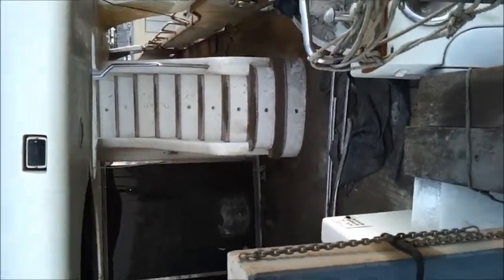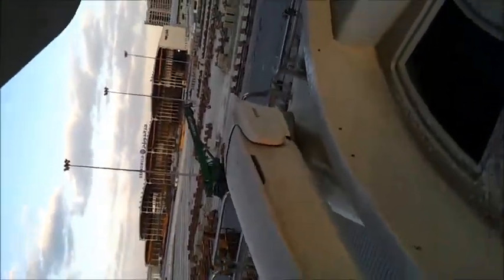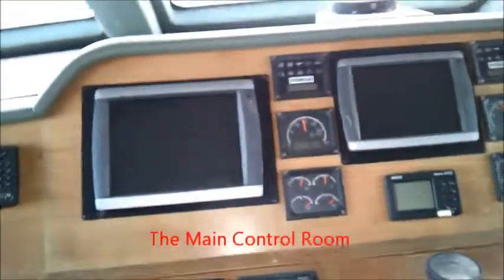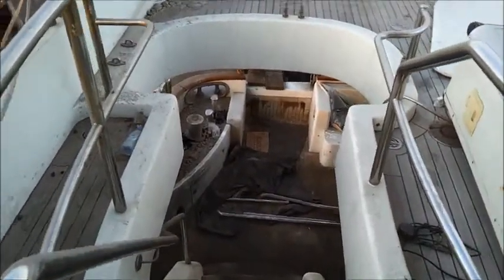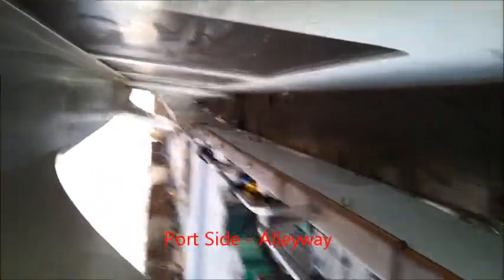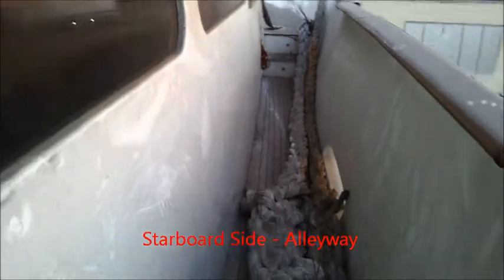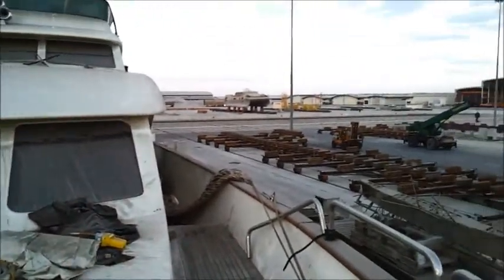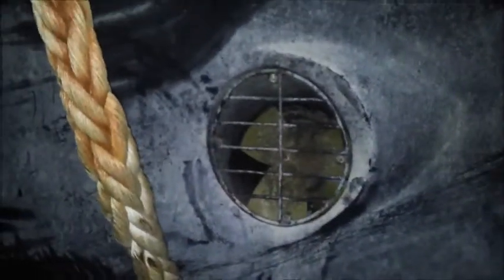2004 Benetti Motor Mega Yacht